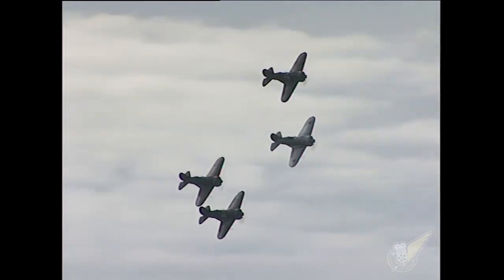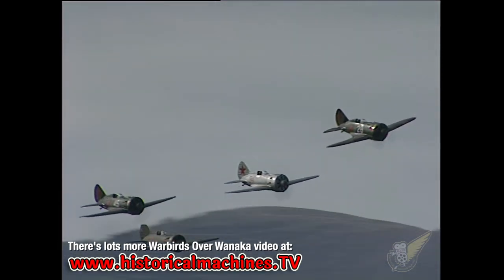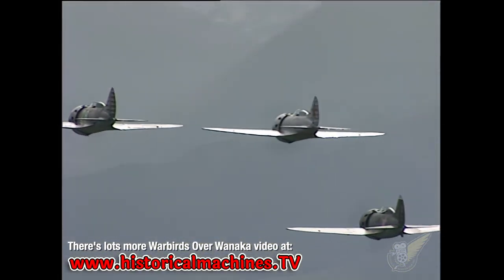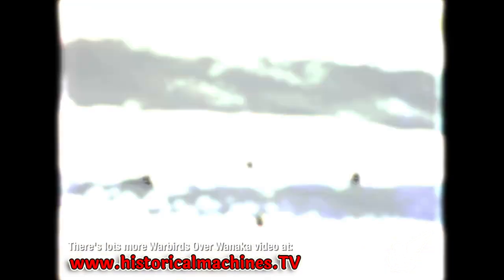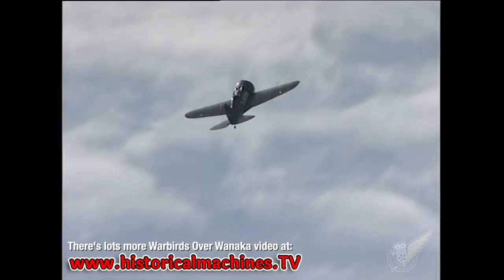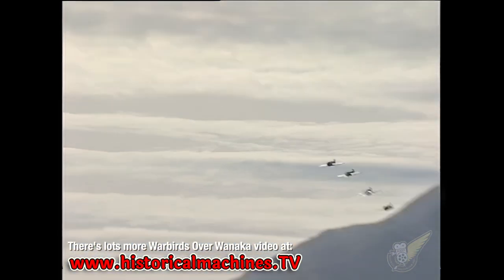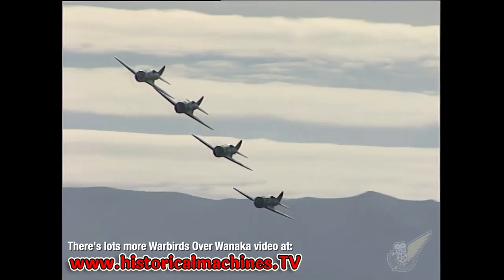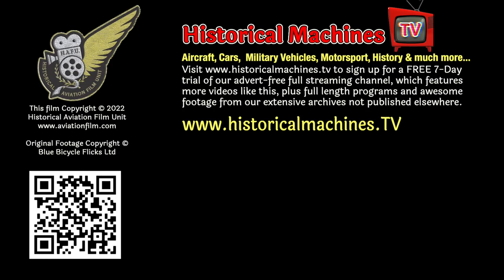WW2 Soviet Fighters Sound Better Than Many Allied Aircraft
If you've never heard these little fighters in the air before, or even if you've heard one, nothing came prepare you for the awesome sound that is FOUR Polikarpov I-16's at the same time.

Turn this one up loud, and if possible feed it through a stereo system with a good amp -- you'll be pleased you did.  This short video shows four WW2, Soviet-built, I-16 'Rata' fighters at Warbirds Over Wanaka (New Zealand) in 1998.

At the start of the war these fighters were the cream of the Russian Air Forces, and they had served with distinction in the Spanish Civil War. By the time Germany invaded Russia, the aircraft were beyond their best-before date, but they never-the-less put up an impressive fight against the German invaders.

This video is a short, essentially unedited clip from our recently acquired archive of raw video footage from many early Warbirds Over Wanaka shows.

where for less than the price of a cup of coffee per month, you can see much more of this type of awesome footage, plus full blown aviation documentaries (and more).

This original footage was filmed and originally copyright Blue Bicycle Flicks Ltd.
Used here under license.